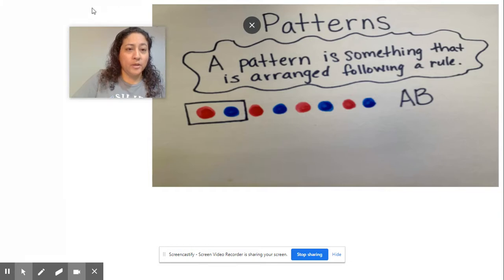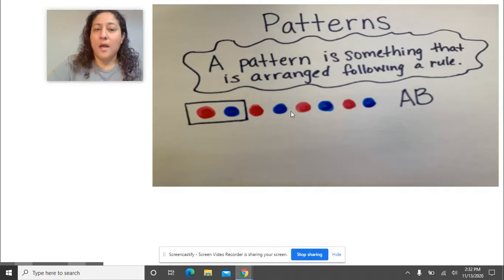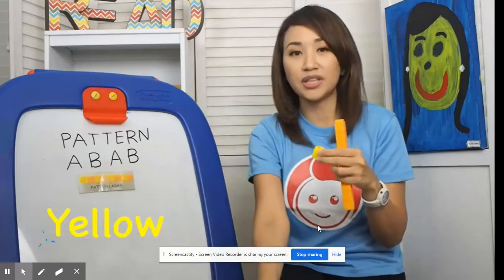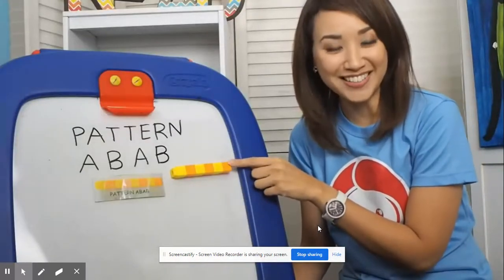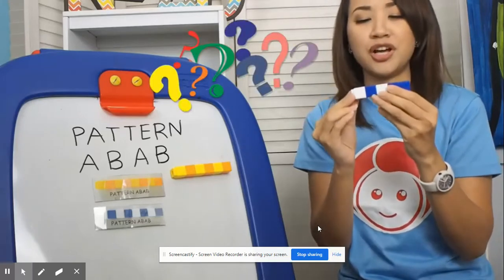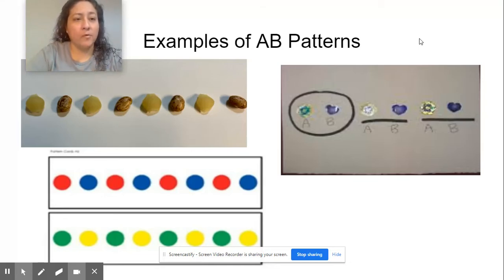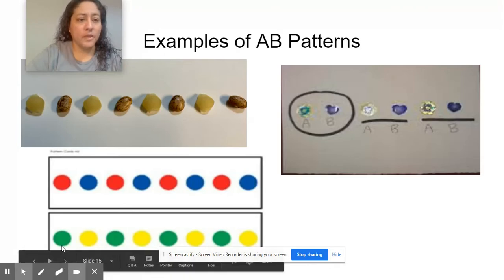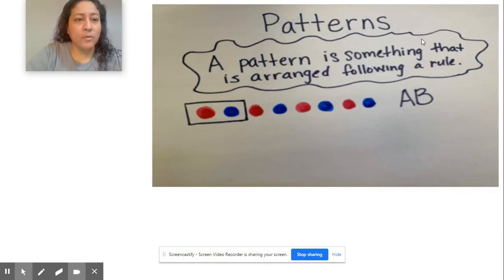AB Pattern Review